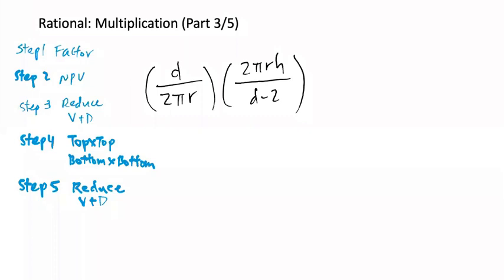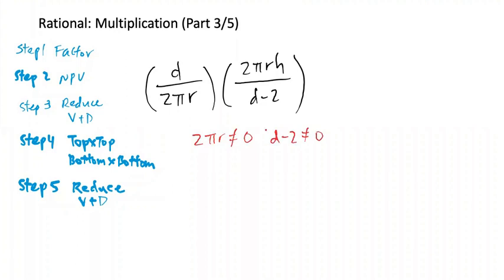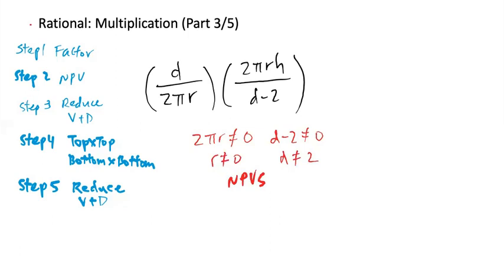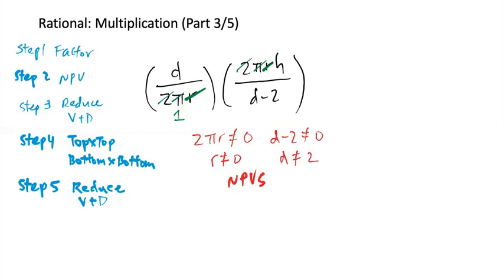Rational: Multiplication (Part 3/5)